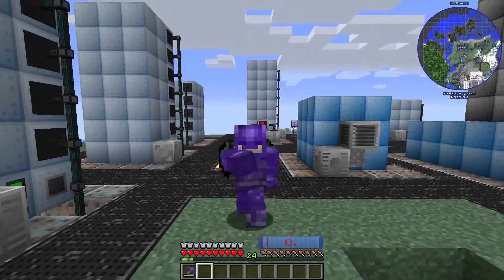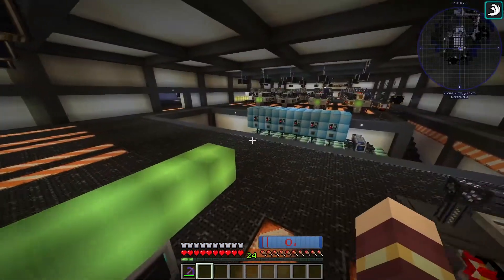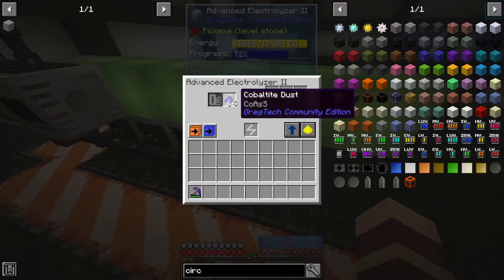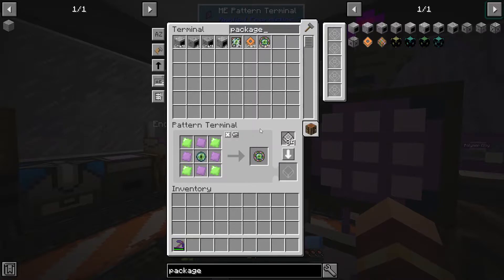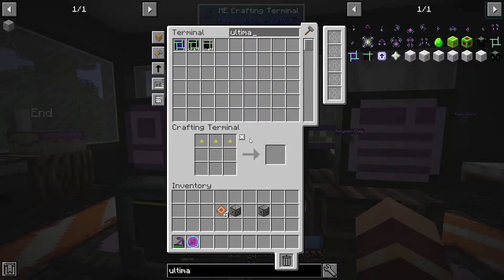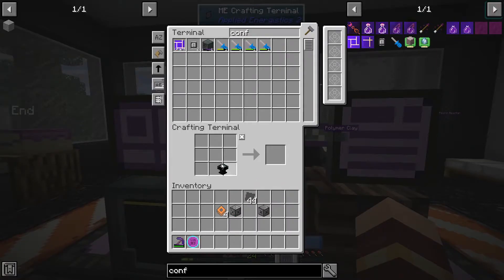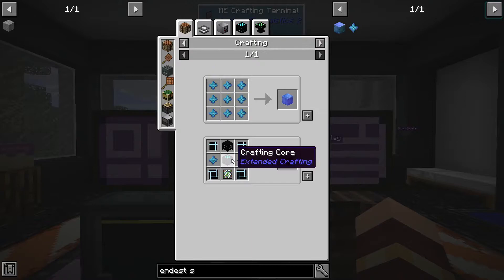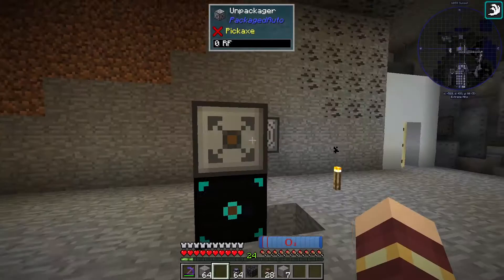Omnifactory #30 - PackagedAuto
We set up PackagedAuto in this episode to handle those bigger crafts. Things are getting serious!